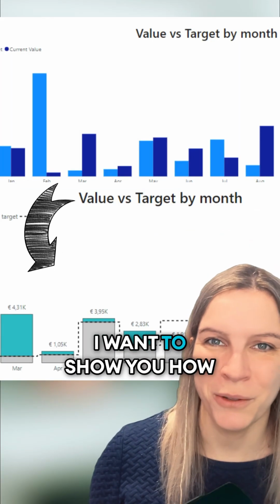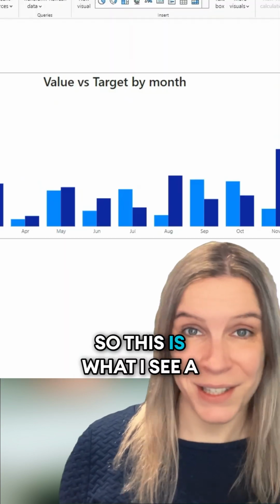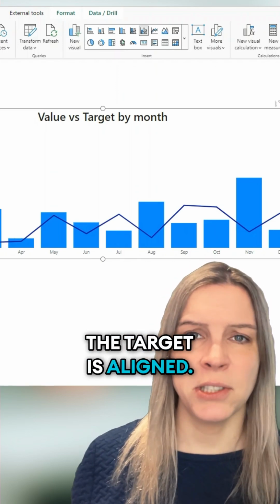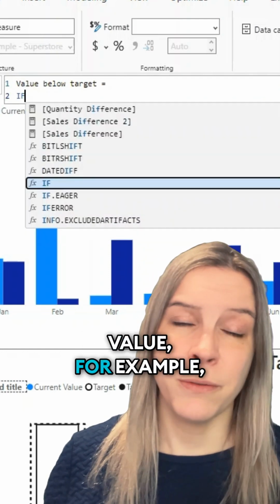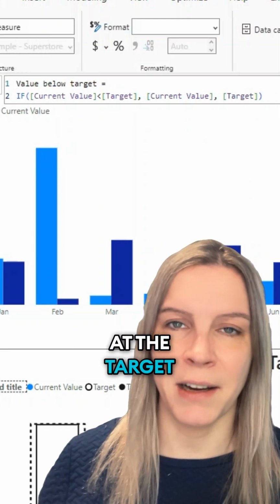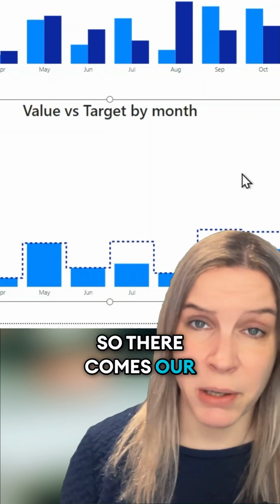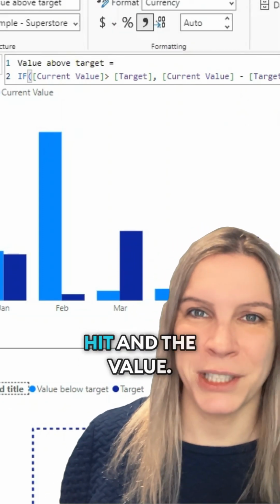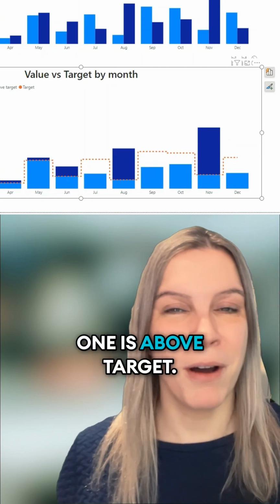Highlight Values Above and Below Target in Power BI Using DAX and a Stacked Column Chart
In this short article, I will show you how to use DAX measures to highlight everything above and below a target in Power BI.

📌DAX measures are pinned in the first comment.